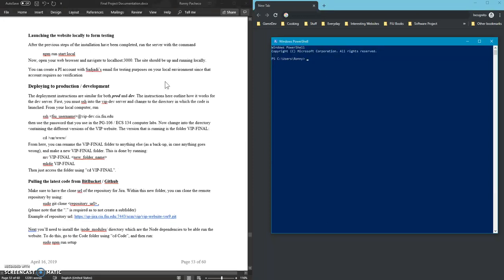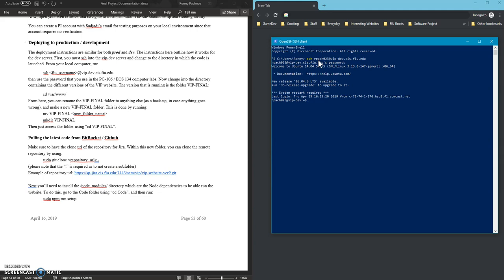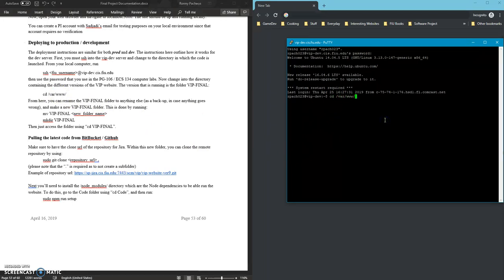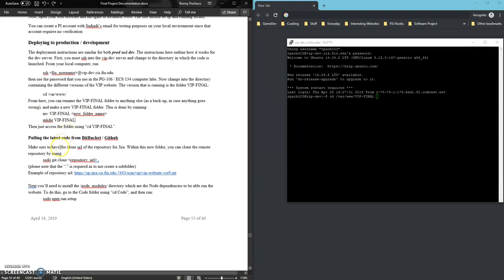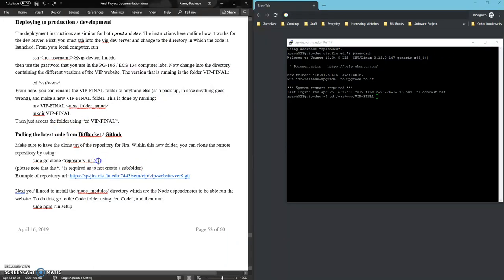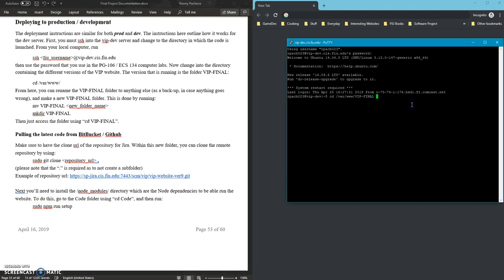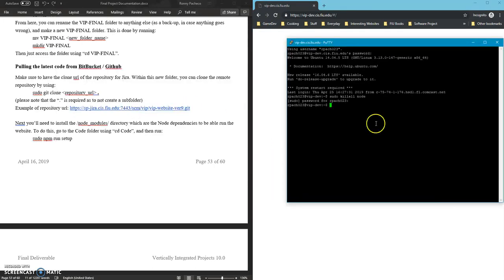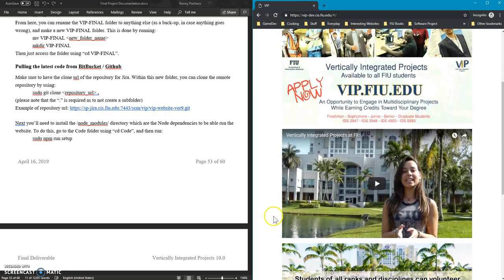Spring 2019 VIP 10.0 Deployment on Dev/Prod servers.